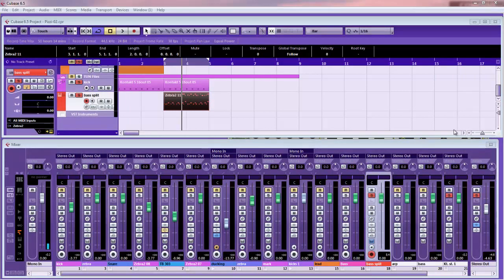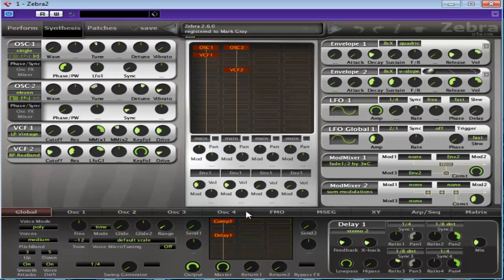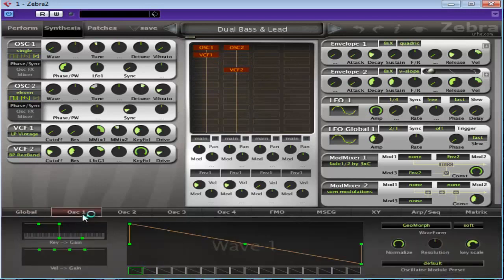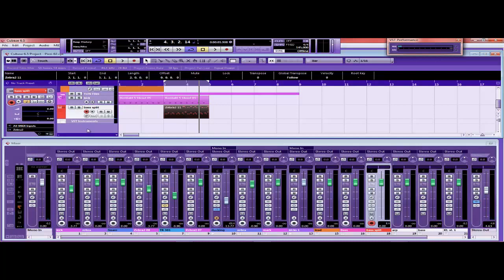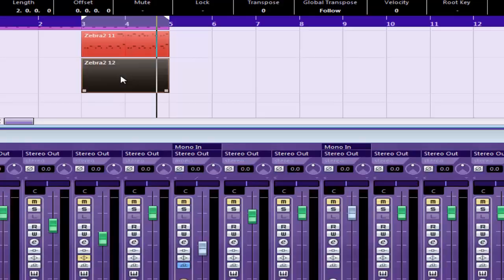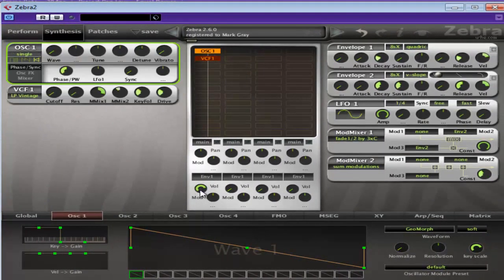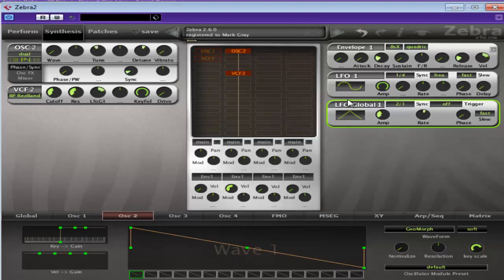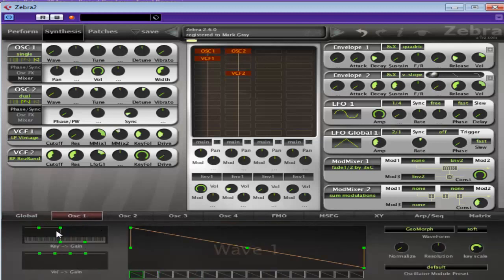Zebra 2.5 Overview Series - Split Keyboard - How to Tutorial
In this special members-only video tutorial for U-He Zebra, we take a look at splitting the keyboard in 2 which allows you to have two different sounds split over the keyboard in one instance of Zebra. This can be a priceless tip for many people who want to get more out of their sessions in Zebra both in the studio and live on stage.

Please be sure to subscribe to our YouTube channel so you never run out of high-quality, FREE music production and sound design tutorials for U-He Zebra and many other popular programs!